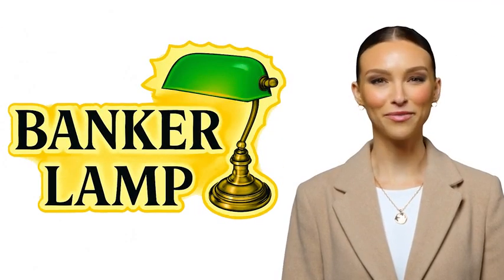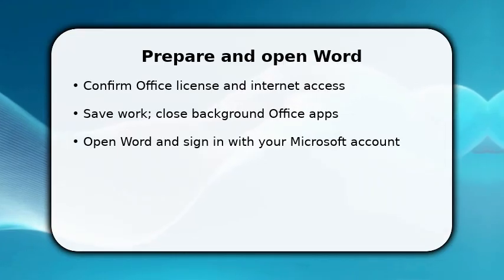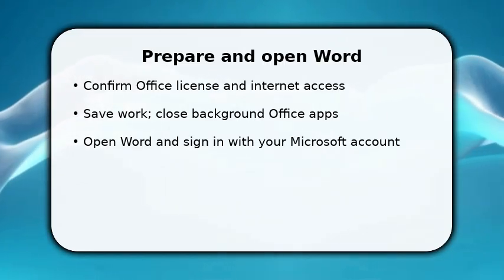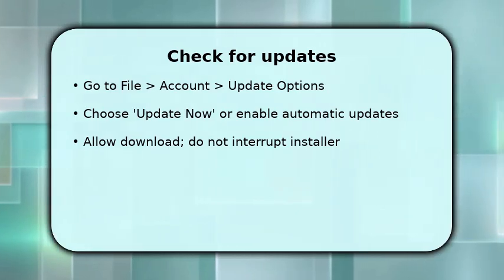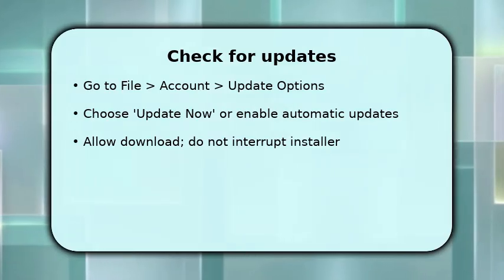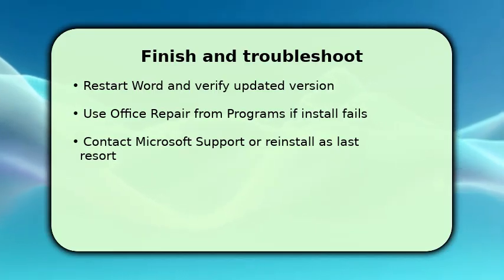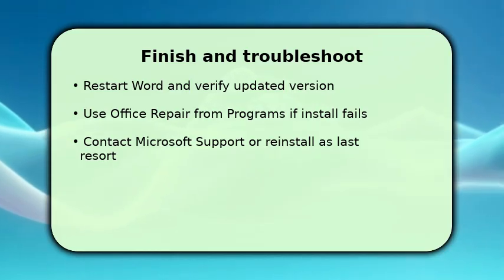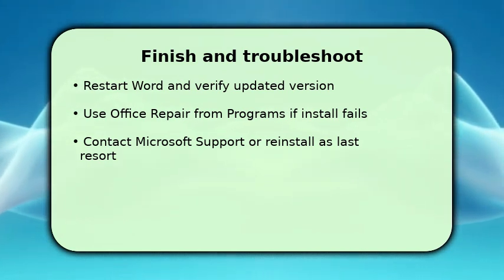How to Update Your Microsoft Word - Easy Guide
How to Update Your Microsoft Word - Easy Guide | 🔒 Surfshark VPN Deal — Stay private and secure. $1.99/mo + 3 Months Free ▸

Learn the simple steps to update Microsoft Word on your device. This quick guide covers checking for updates, installing them, and troubleshooting common issues that may arise during the process.